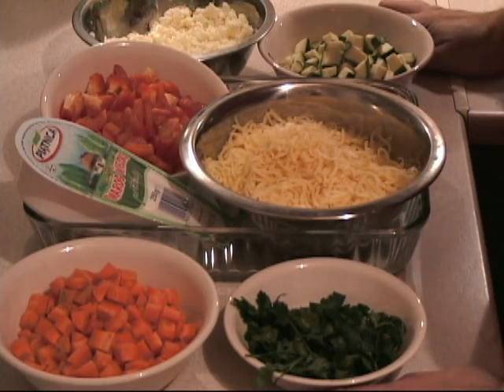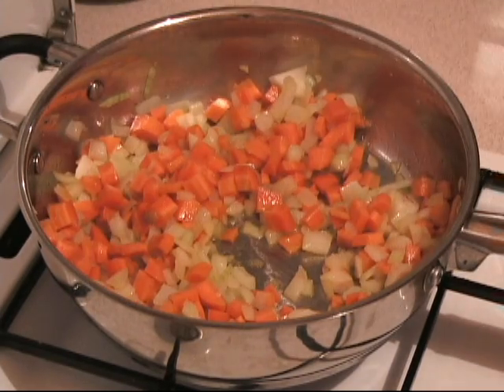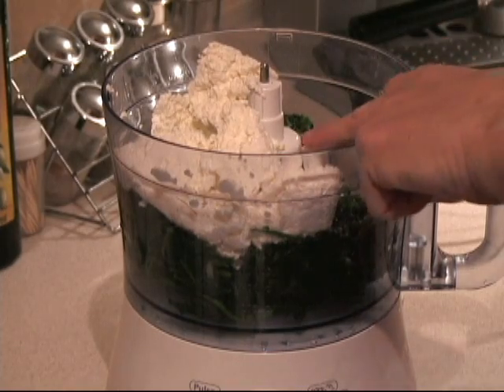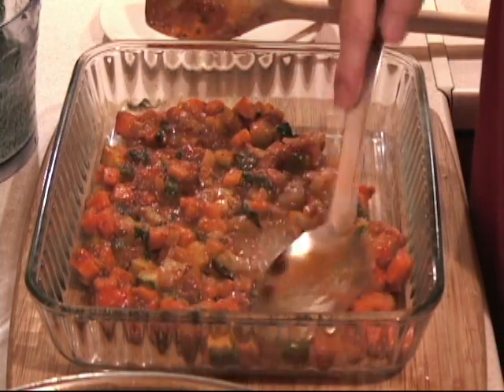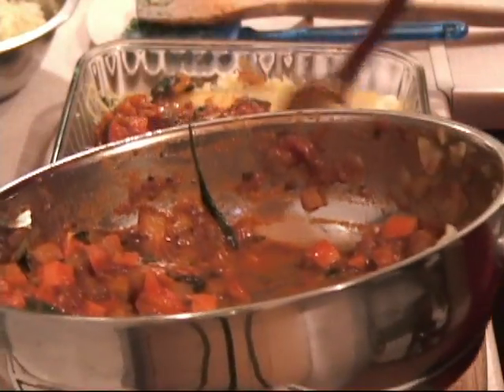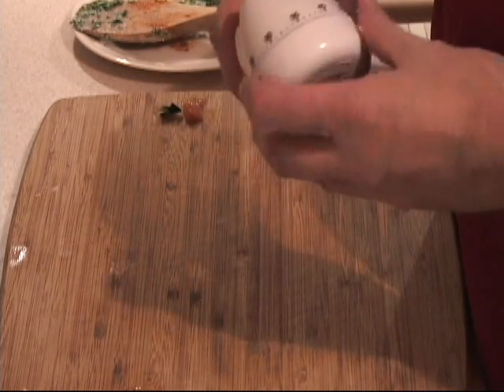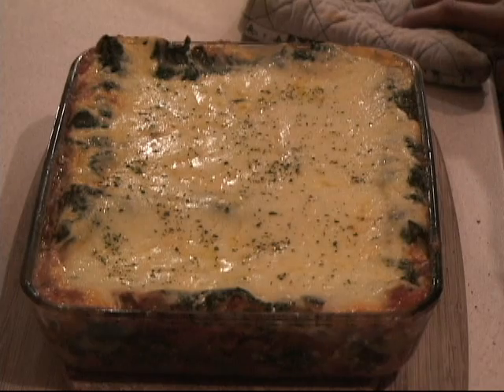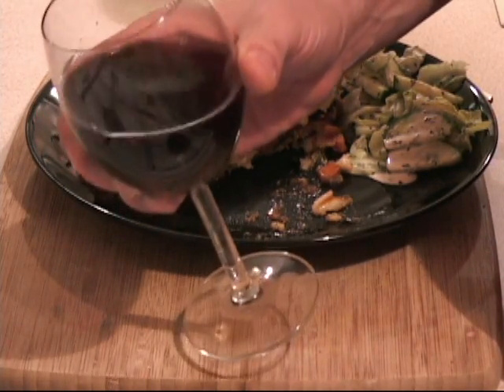Veggie lasagna - Easy - Healthy.